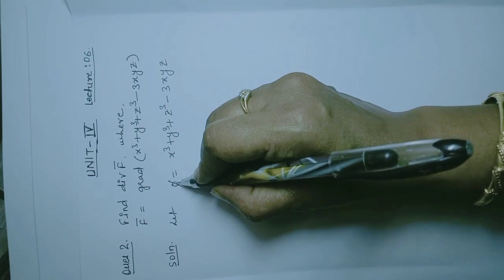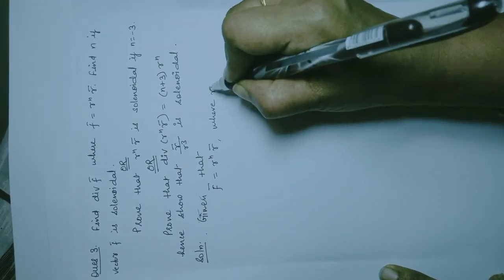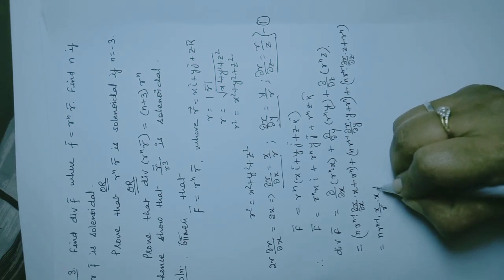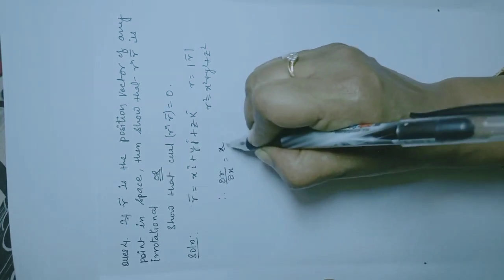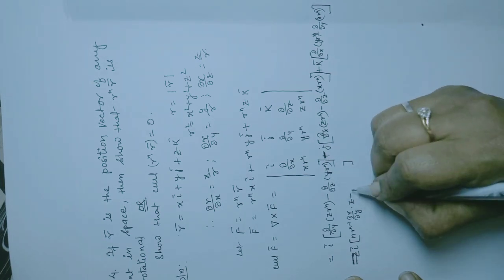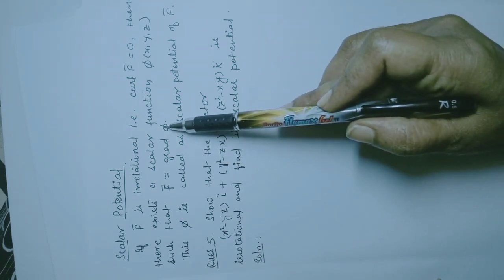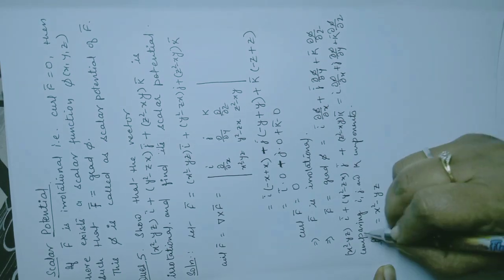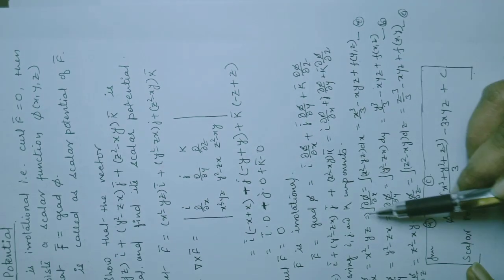Lecture 6 on Vector Calculus by Dr.Sneha Joshi